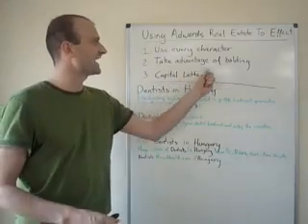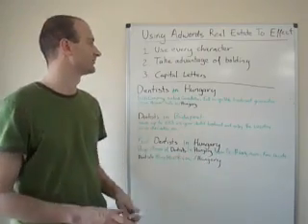YouTube How To Improve Your AdWords CTR For Free